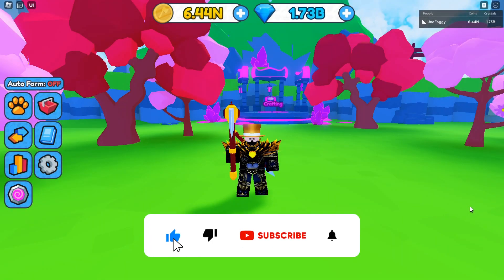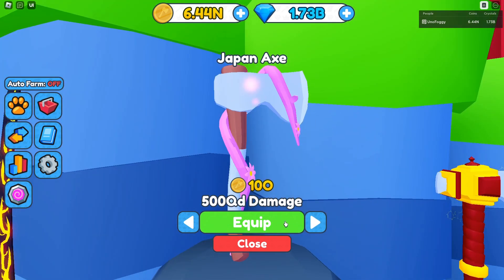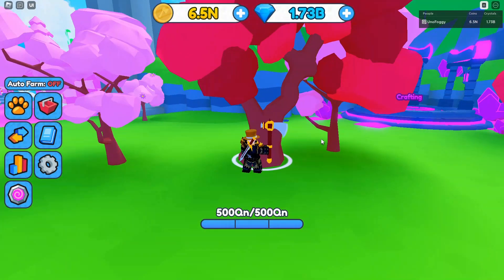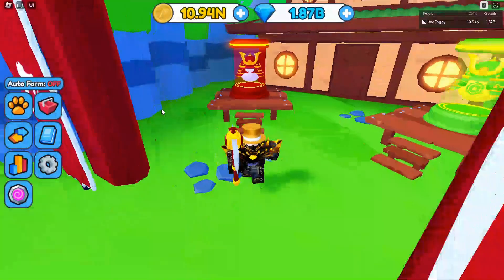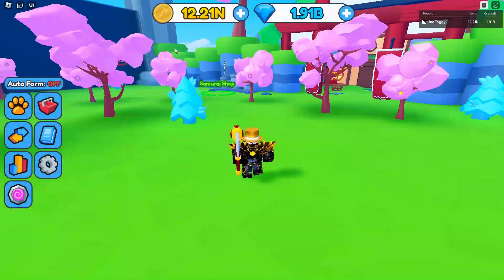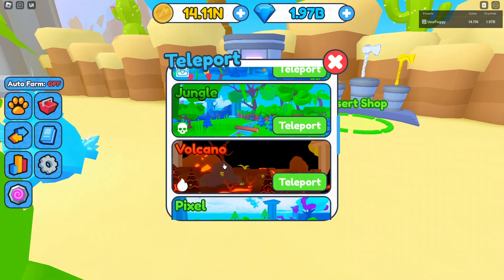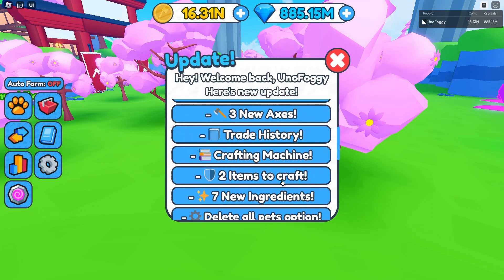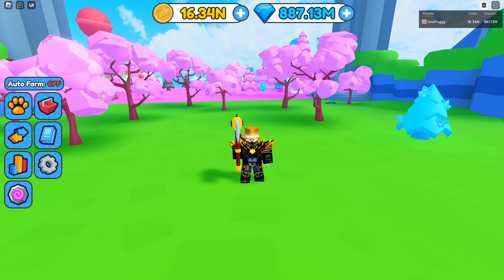NEW SAMURAI UPDATE IS INSANE - Roblox Timber Champions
The new Samurai Update in Timber Champions is insane with so many new cool things and features such as crafting!